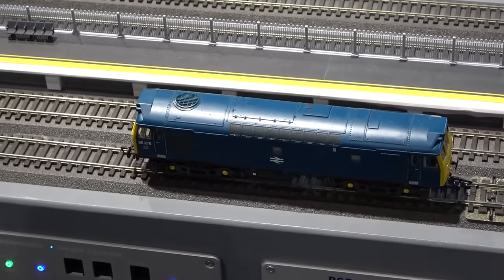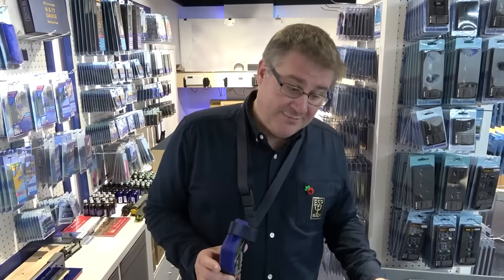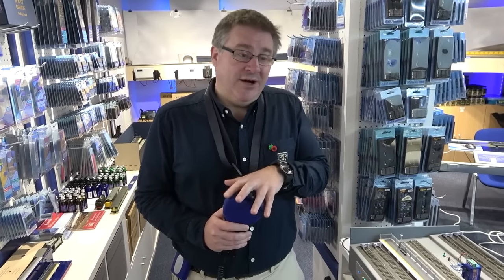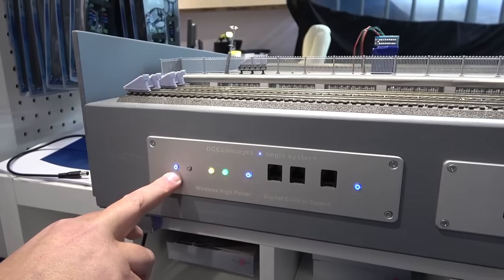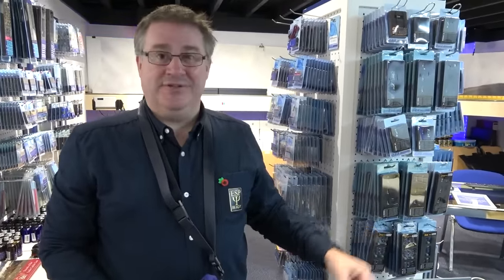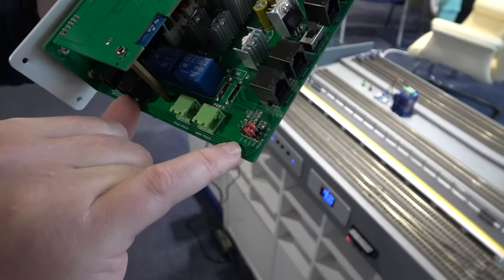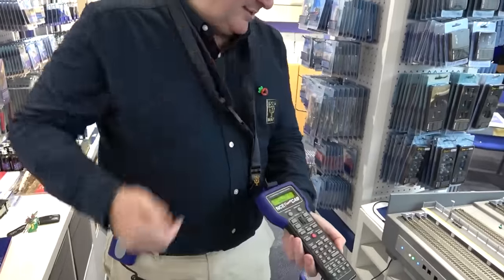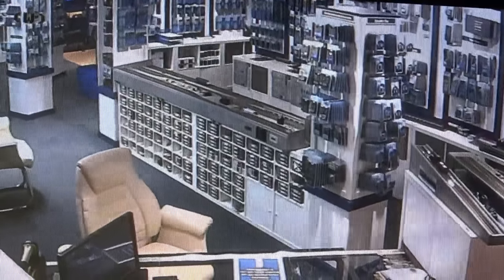DCCconcepts ESP Ψ aegis System - An Overview with Howard Smith and Richard Brighton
In this video, we take a look at the main features and benefits of DCCconcepts new ESP Ψ aegis System with Howard Smith.